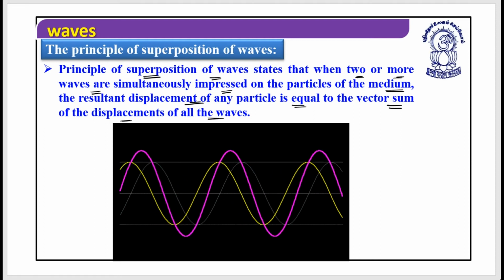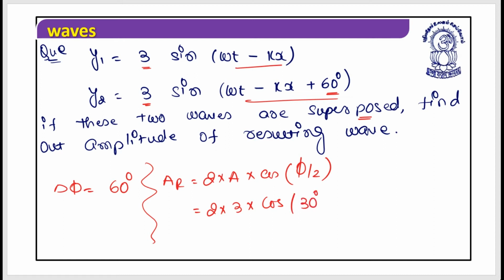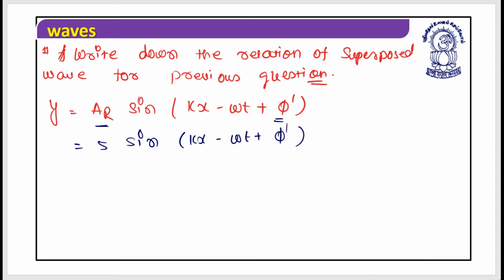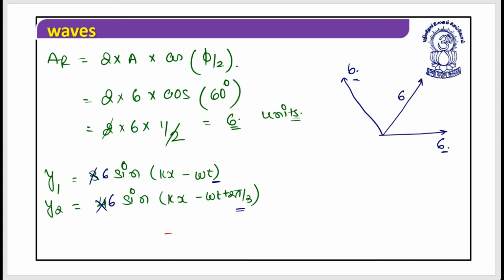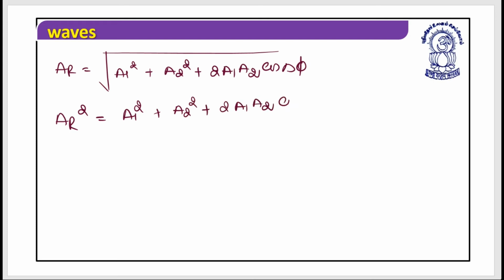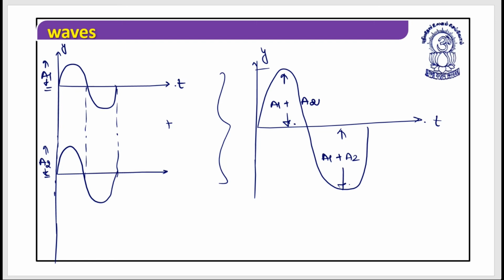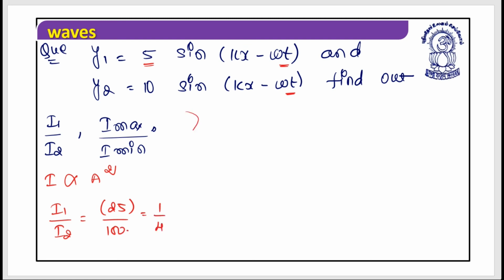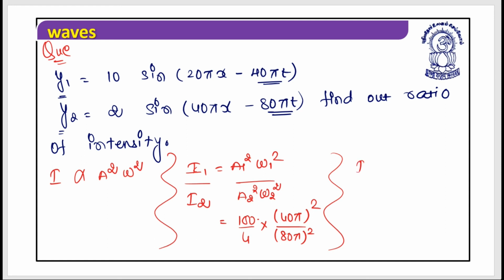NEET & IIT-JEE | PHYSICS | WAVES ​| LECTURE 4